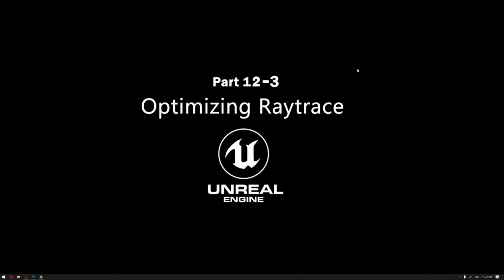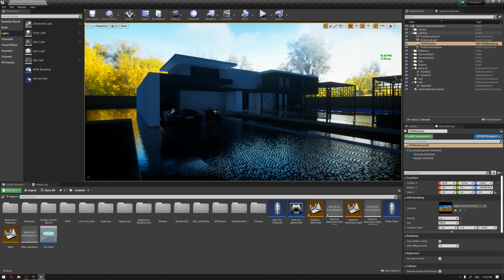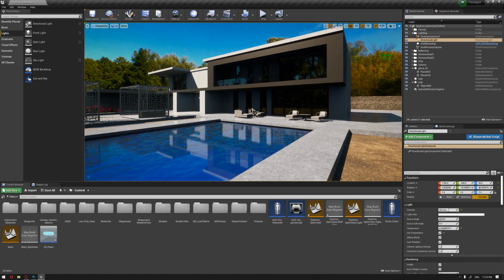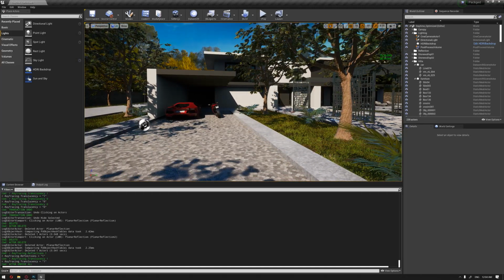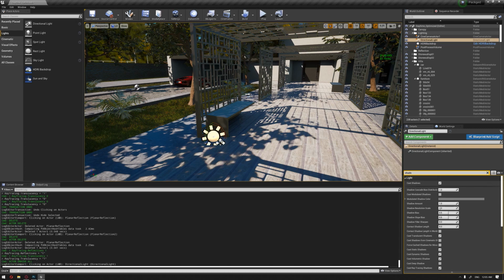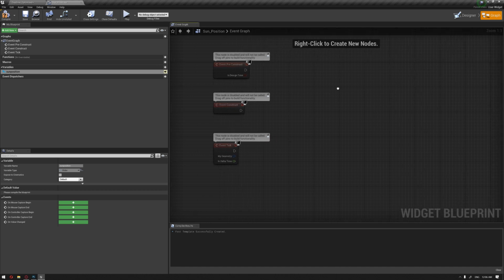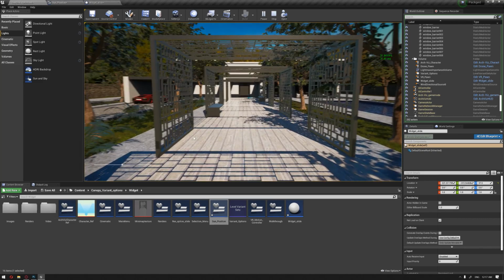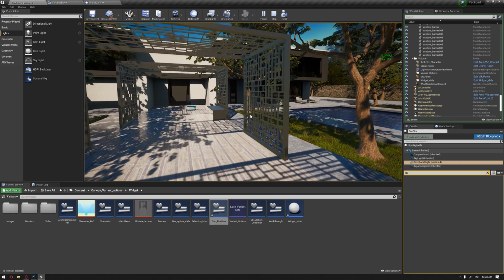Unreal Engine 4 Arch-viz Tutorial Course part 12-3 Optimizing Raytrace in Real Time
In part 12-3  we will learn how to optimize raytrace in realtime and add a sun position control in real time using a slider